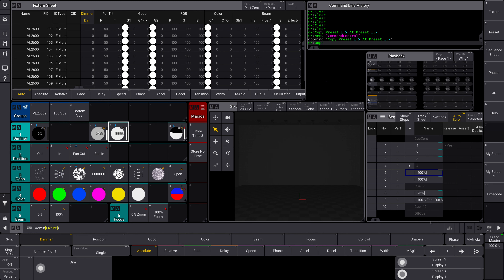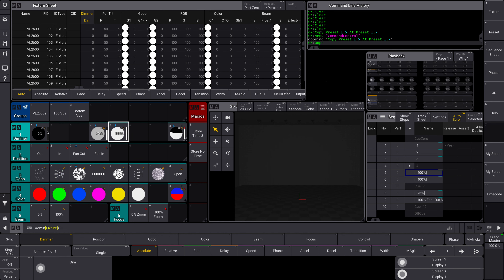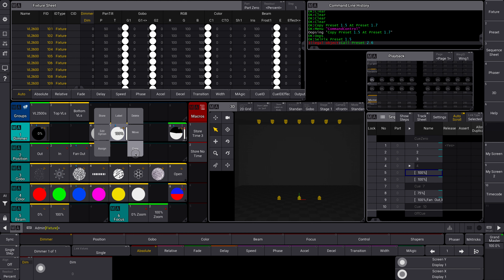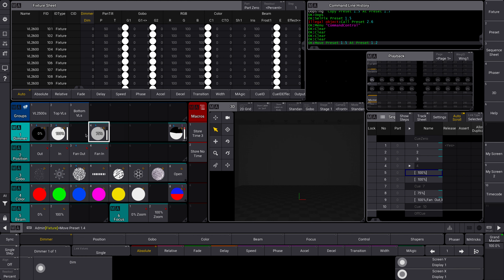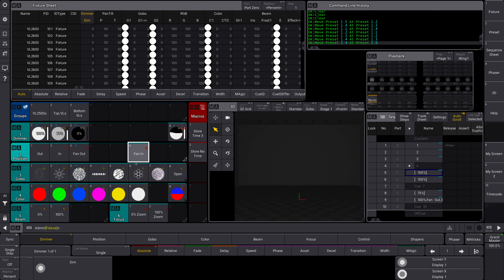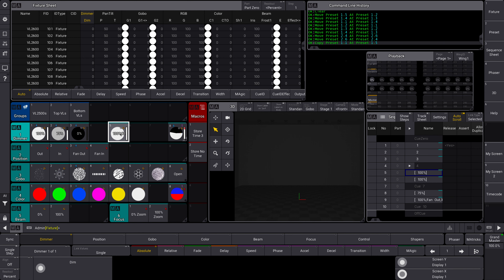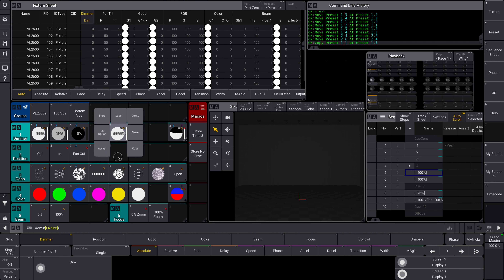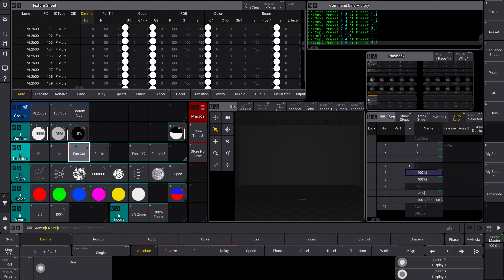Monday MA3: How to Use Copy and Move with Presets - Your Show Will Thank You!!!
Move and Copy are two of the most important keywords when programming presets in MA3 - find out how to use them when programming your show!

Hey there! I'm Jonathan, a proud lighting design nerd. I've drafted, programmed, and designed lighting for hundreds of worship services, theatrical productions, and special events, learning lots along the way from the incredible mentors who've invested in me.